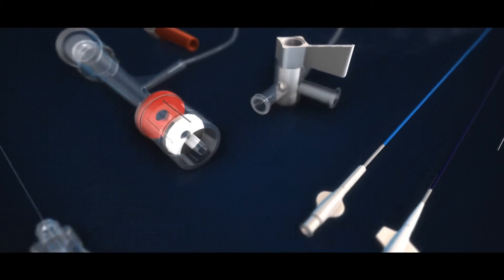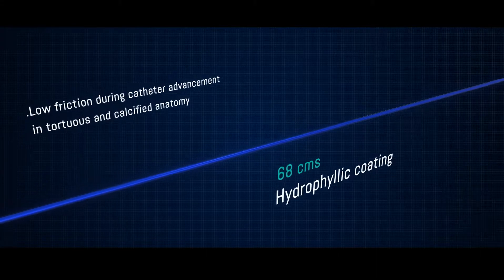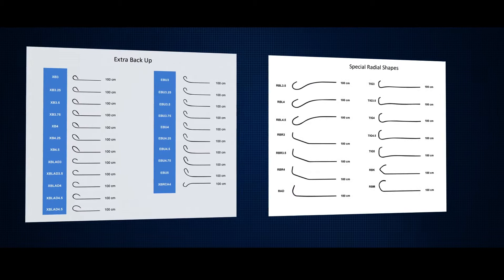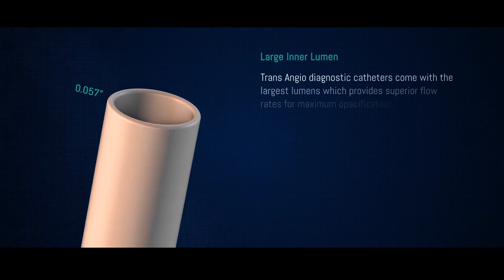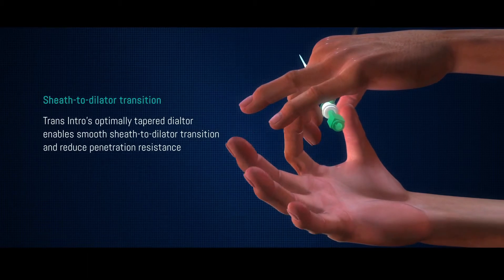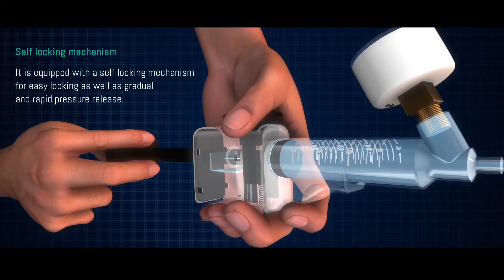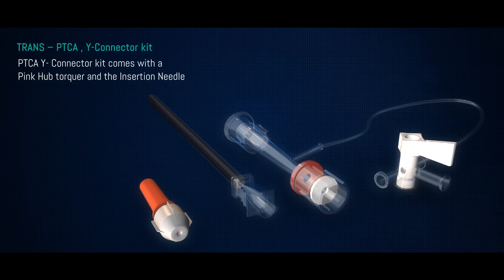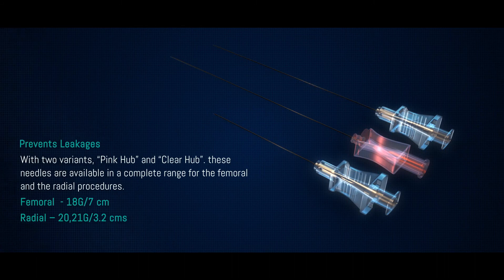Vascular Access Devices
created in 3D.